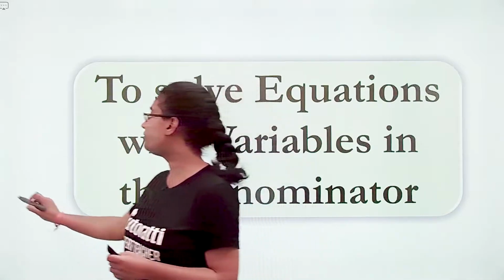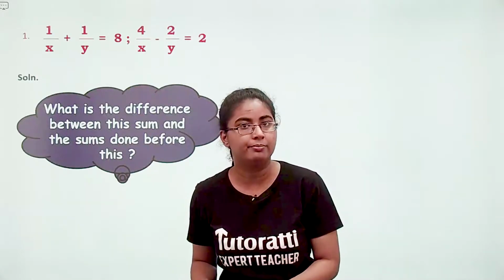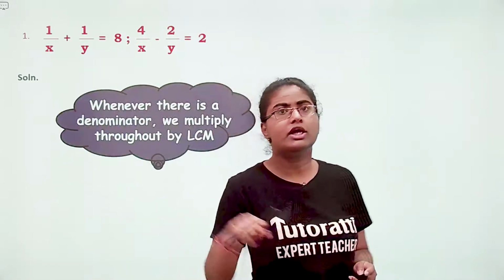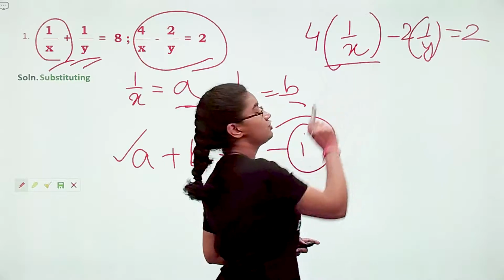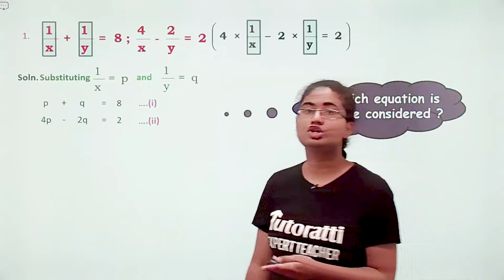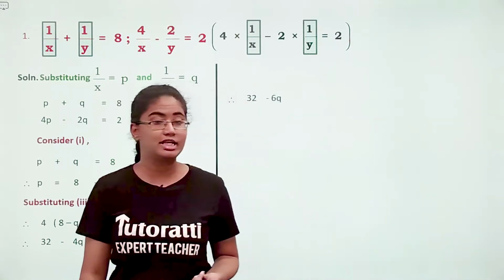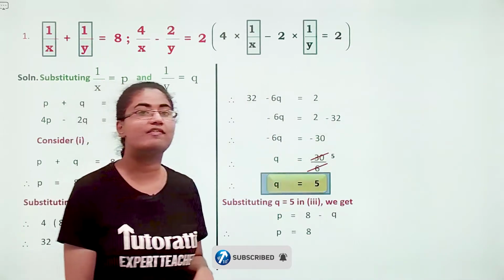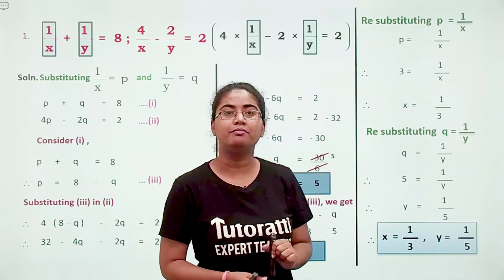Quick Review - Equations with variables in the Denominator Algebra ( 10th CBSE ) | Tutoratti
Linear Equations in two variables | Quick Revision | Class 10th Maharashtra Board
So, any equation which can be put in the form ax + by + c = 0, where a, b and c are real numbers, and a and b are not both zero, is called a linear equation in two variables.

In this video  Our Tutoratti Teacher have discussed about chapter 1 linear equation in two variables, the question based on important questions of linear equations in two variables. All types of questions that is one mark question, 2 mark questions, 3 marks question and 4 marks question. With the help of this video you will be able to understand what types of questions and activity will be ask in the question paper so that you will be able to score out of marks in the  examination.
Please watch this video till end  our Tutoratti Teacher has  mentioned some important questions of chapter in the video that will definitely help you